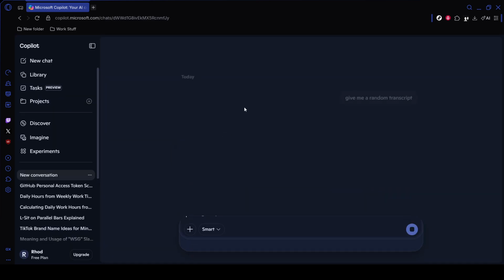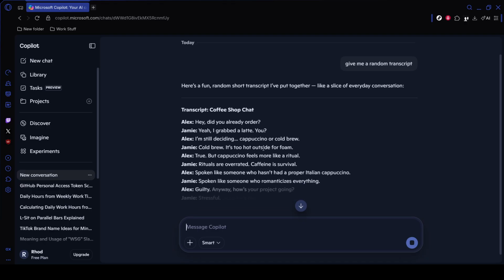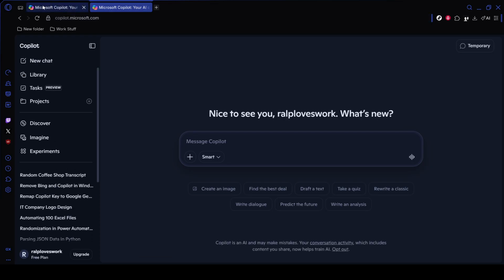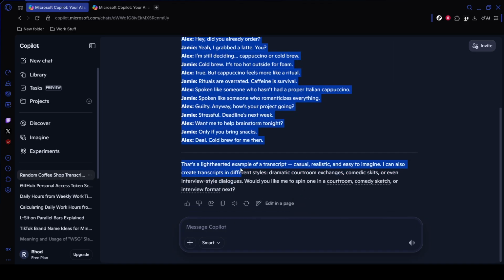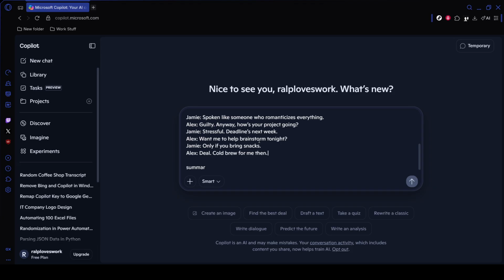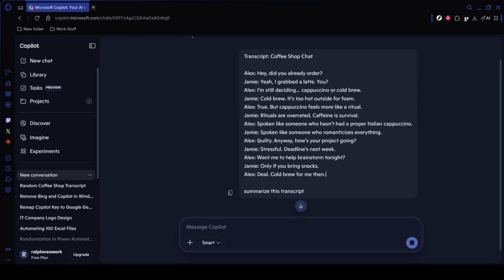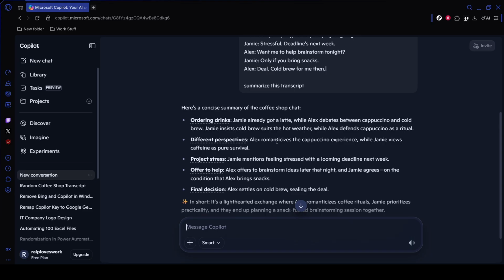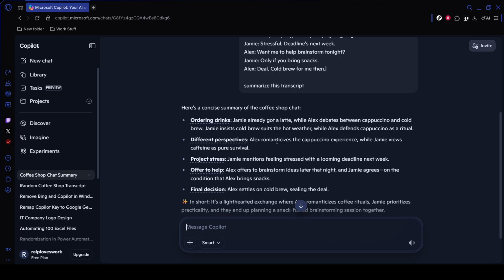How To Turn A Transcript Into A Guide With Copilot [Step By Step Guide]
In today's video we cover How To Turn A Transcript Into A Guide With Copilot [Step By Step Guide]